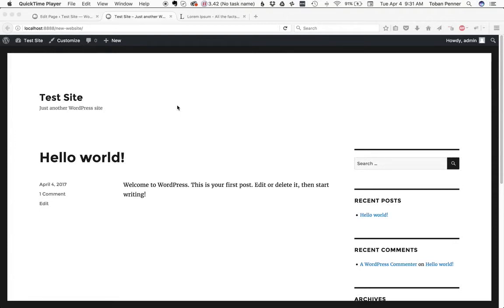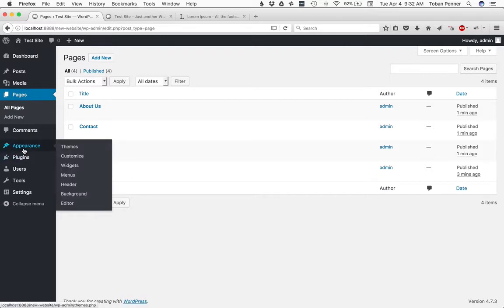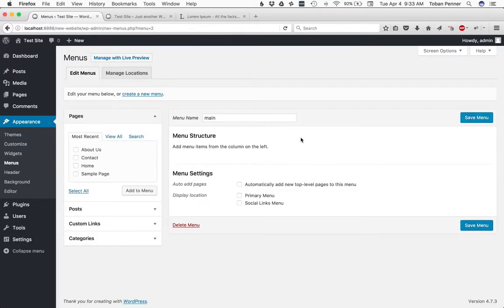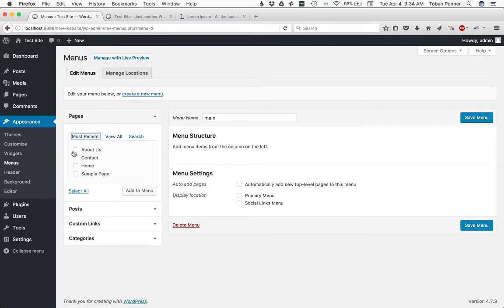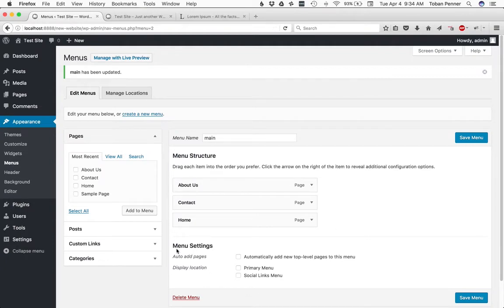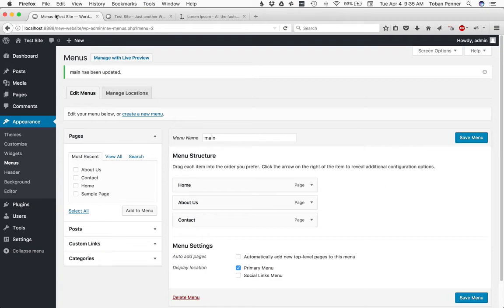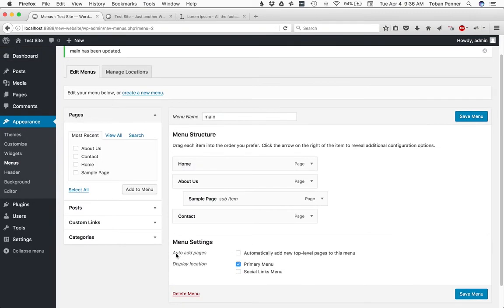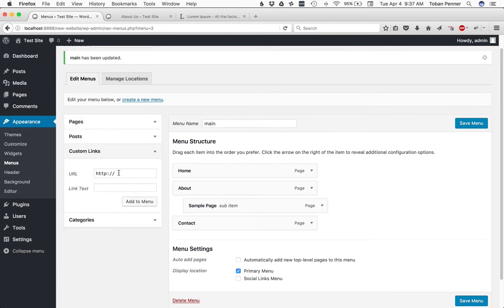How to create and update a wordpress navigation menu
How to make custom menu in wordpress, edit the wordpress menu, add pages to the menu and publish the menu.  How to create drop downs in wordpress.
for help with Wordpress.